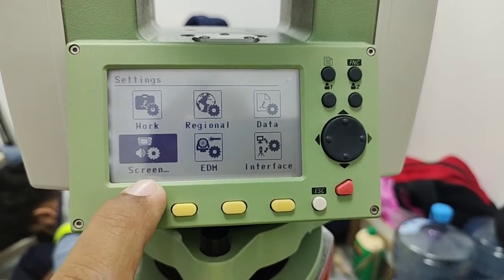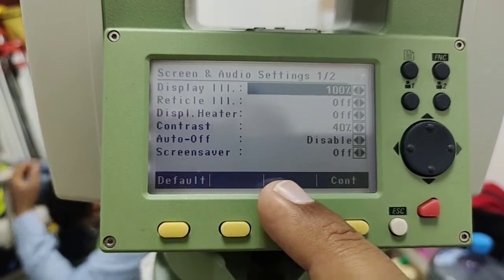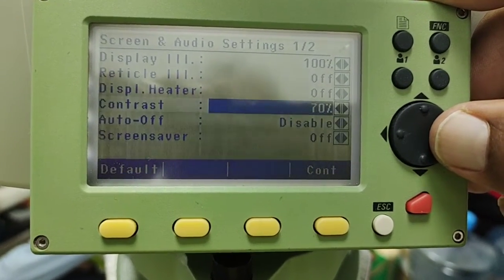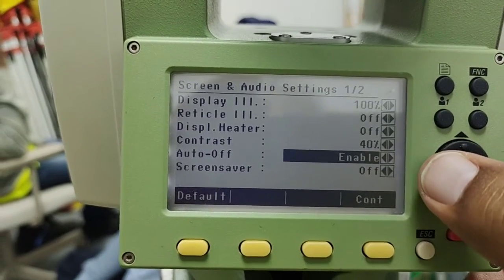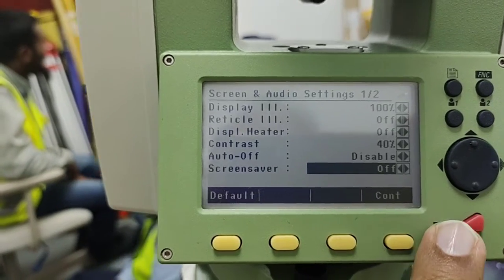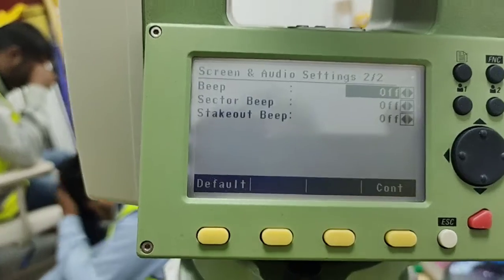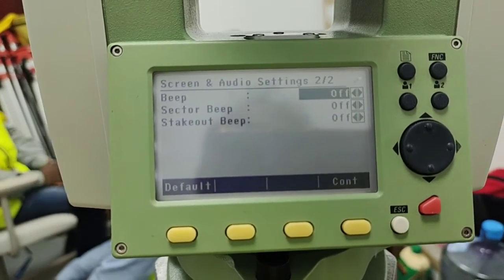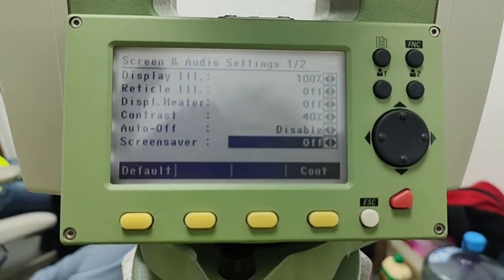Mastering Screen Settings on Leica Total Station TS02 Display, Lock, Beep, Power Saver & Sleep Mode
Explore the comprehensive guide to configuring screen settings on the Leica Total Station TS02. Learn how to customize the display, enable screen lock for security, adjust beep settings, optimize power-saving features, and manage sleep mode efficiently for enhanced performance and usability.

 لیکا ٹوٹل اسٹیشن ٹی ایس 02 پر اسکرین کی ترتیبات کو ترتیب دینے کے لئے جامع گائیڈ تلاش کریں۔ ڈسپلے کو اپنی مرضی کے مطابق بنانے کا طریقہ سیکھیں ، سیکیورٹی کے لئے اسکرین لاک کو فعال کریں ، بیپ کی ترتیبات کو ایڈجسٹ کریں ، بجلی کی بچت کی خصوصیات کو بہتر بنائیں ، اور بہتر کارکردگی اور استعمال کے لئے نیند کے موڈ کو موثر طریقے سے منظم کریں۔

 Leica Total Station TS02 पर स्क्रीन सेटिंग्स कॉन्फ़िगर करने के लिए व्यापक गाइड का अन्वेषण करें। प्रदर्शन को अनुकूलित करने, सुरक्षा के लिए स्क्रीन लॉक सक्षम करने, बीप सेटिंग्स समायोजित करने, पावर-बचत सुविधाओं को अनुकूलित करने और बेहतर प्रदर्शन और उपयोगिता के लिए स्लीप मोड को कुशलतापूर्वक प्रबंधित करने का तरीका जानें।